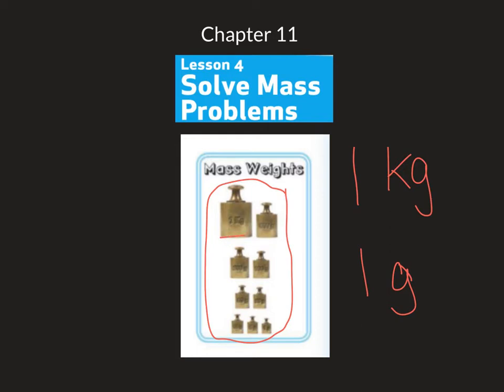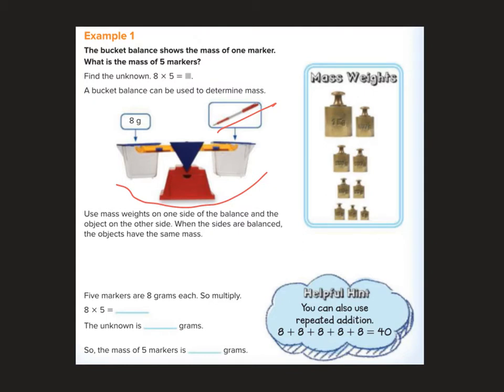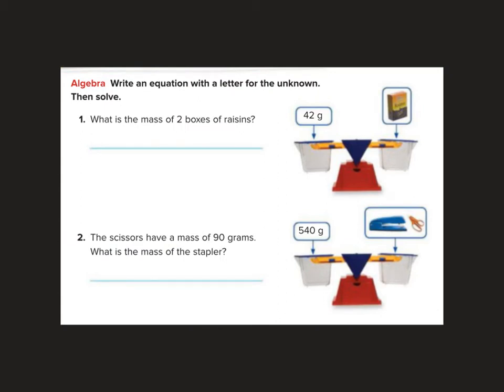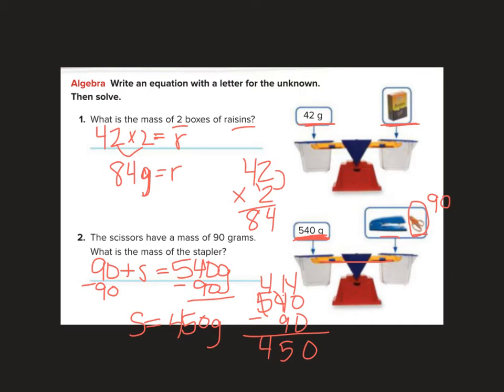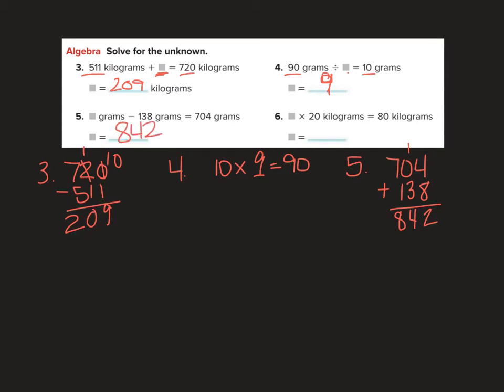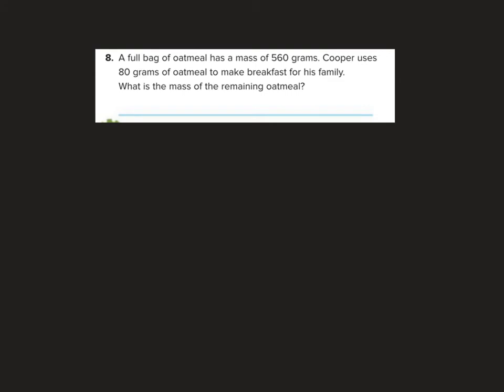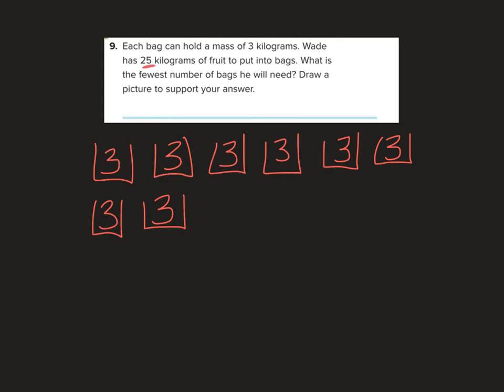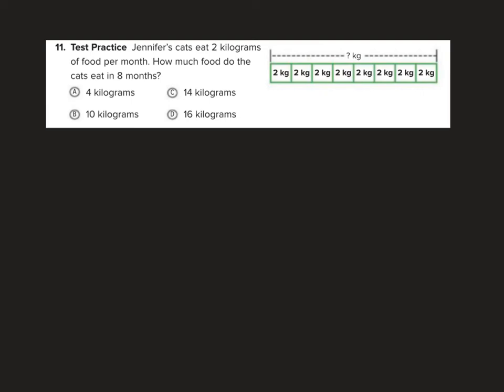Gr3 11-4 Solve Mass Problems